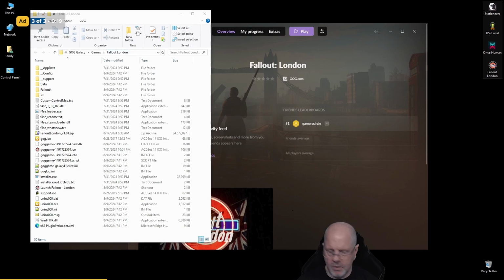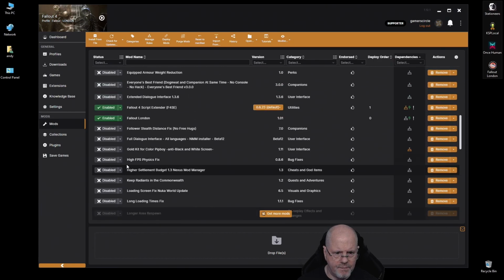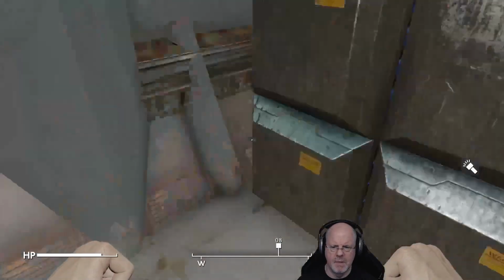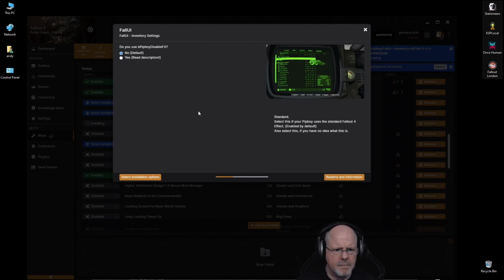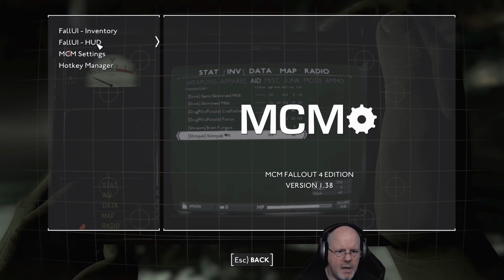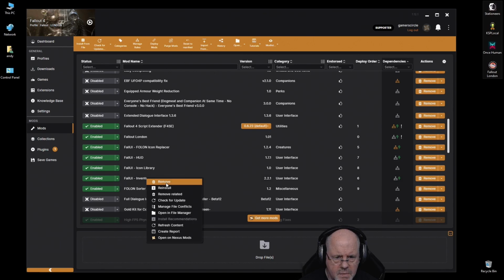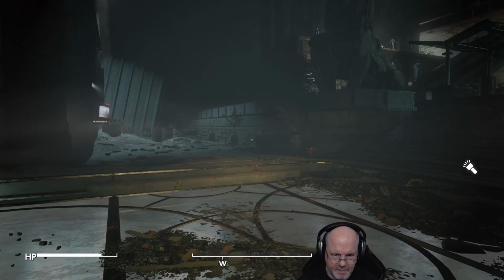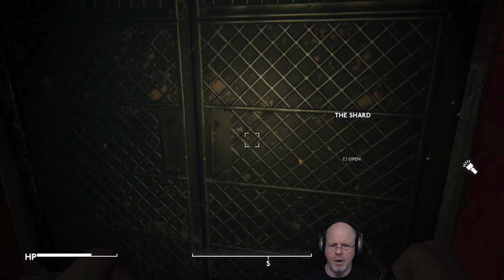Fallout 4: Fallout London 1.01 setup/Install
I am going to be honest with you, setting up the base London, wasn't that hard.  I followed that they had posted and it worked, but getting the game to where I can have some QOL mods installed was a task, but chat helped out a lot!

I will be completely honest, modding is touch and go for me, if it works, great!  If not, I think I am figure out any conflict, as long as there are not that many. :)

This is an unedited video from my stream where I setup a brand new save for Fallout London.